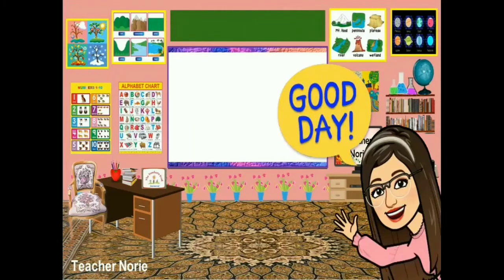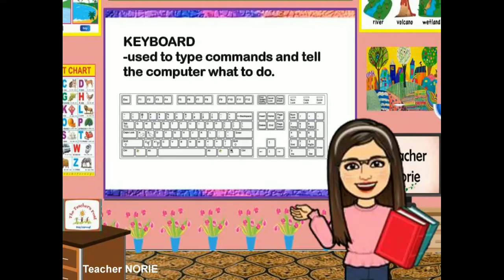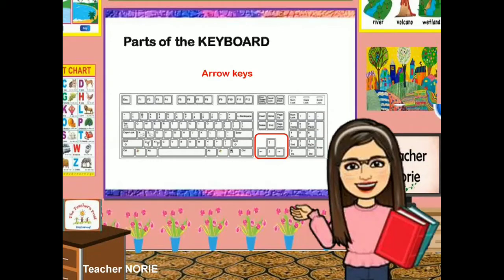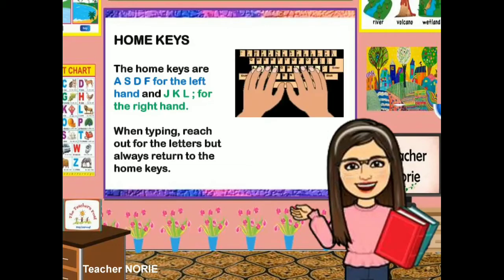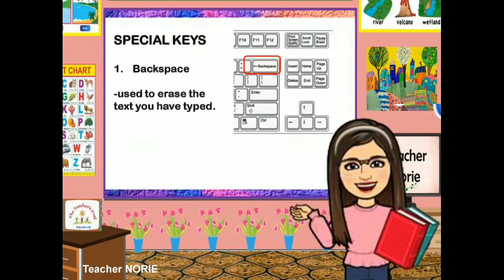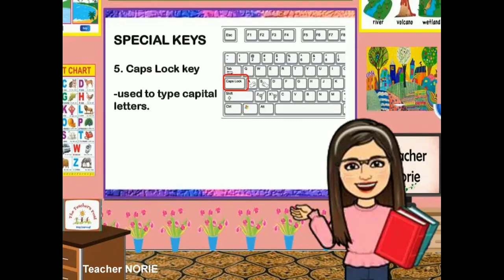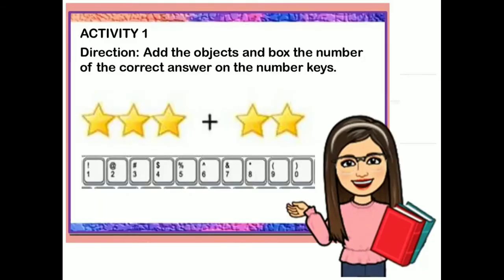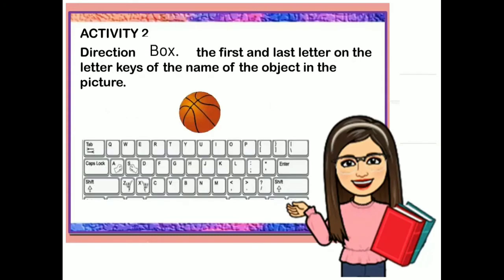COMPUTER | THE KEYBOARD | Grade 1 | Chapter 1 Lesson 6. #60